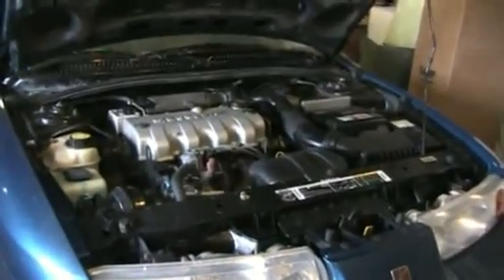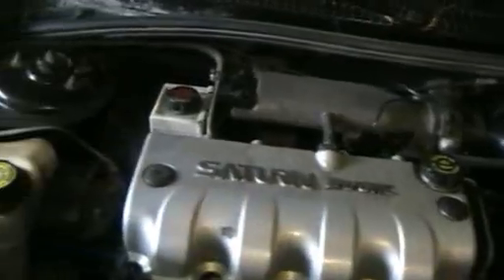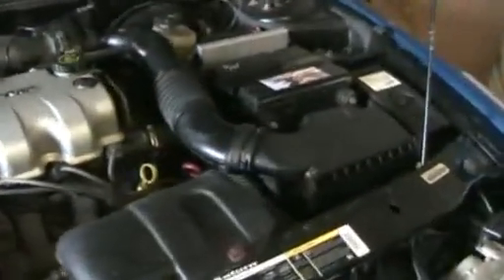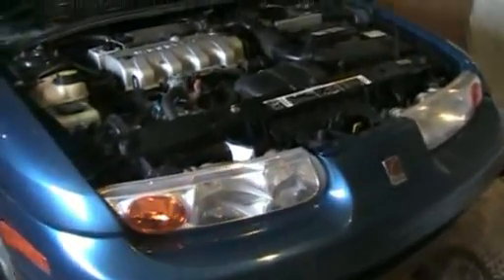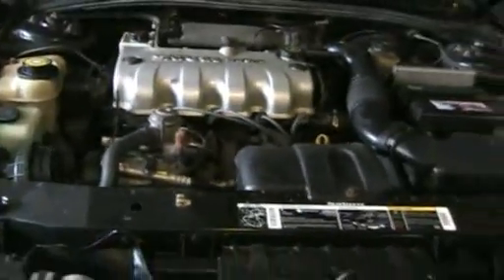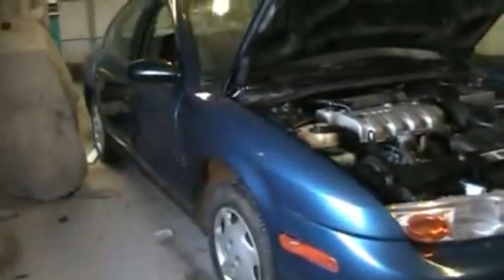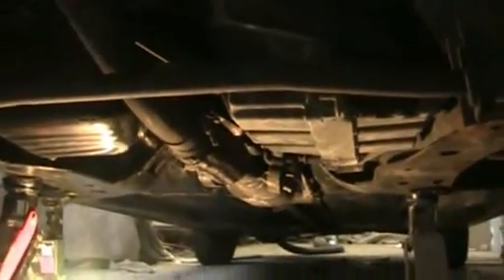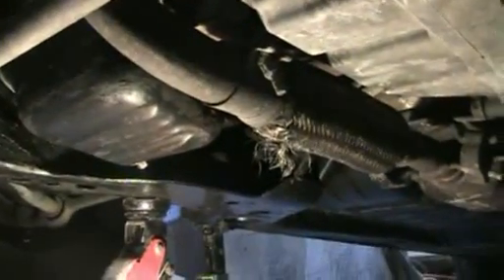saturn for sale 1-21-12.mp4